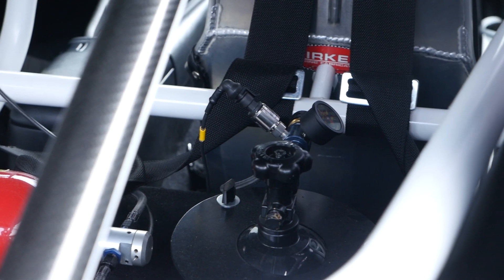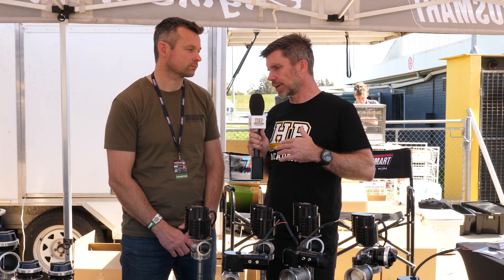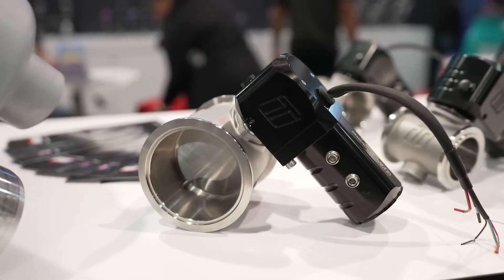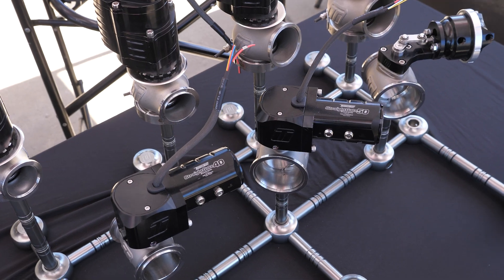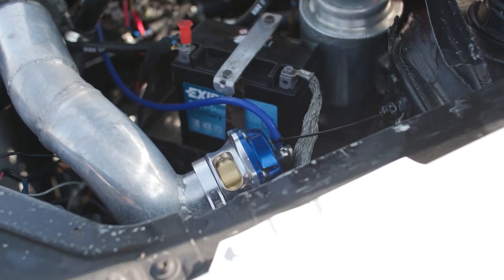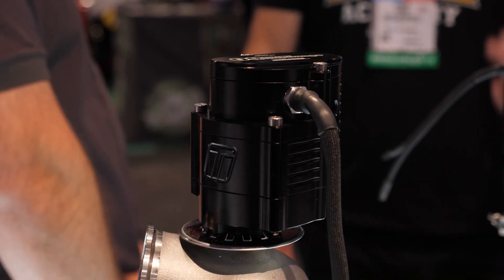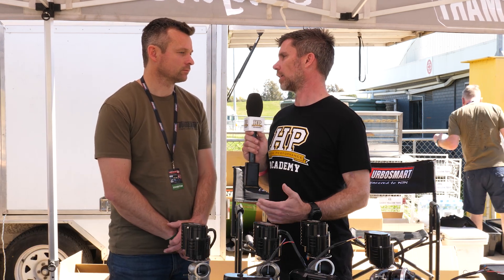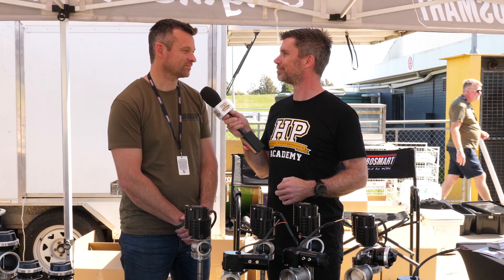Inside Turbosmart’s Electronic WASTEGATE Technology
Electronic wastegate vs pneumatic wastegate: which one do you actually need?

🏎️ Building a fast car? Get $400 OFF the all-inclusive VIP online course package deal
🦵Kickstart your EFI Tuning knowledge.

In drag racing, the difference between a win and a loss often comes down to repeatability in the first 60 feet. One variable that's impossible to control with a pneumatic wastegate is valve position on the two-step. Even with CO2 control and stable pressure on the diaphragm, exhaust manifold backpressure fluctuates, causing the valve to move unpredictably right before launch.

In this video, Matt from Turbosmart breaks down when electronic wastegates actually make sense and when they're complete overkill. Electronic wastegates solve specific problems in drag racing: eliminating CO2 system failures, providing precise position control during staging, and enabling cold side wastegate strategies in pro mod applications. But for 90% of applications including street cars and circuit racing, pneumatic wastegates are possibly still the better choice.

Also covered are the technical challenges of running an electronic wastegate. These units can draw 20 to 25 amps under rapid actuation, which creates heat and requires external high-power drivers to protect your engine control unit (ECU). Matt explains why even modern ECUs with built-in 25 amp drivers still benefit from external driver protection, and why routing wiring near hot exhaust components creates real risk.

From an original equipment manufacturer (OEM) perspective, electronic wastegates enable tight control over exhaust backpressure for exhaust gas recirculation (EGR) and emissions management when paired with direct injection. But in the aftermarket, it's about reliability and repeatability in one specific application: drag racing.

If you've been wondering whether an electronic wastegate is worth the cost and complexity for your build, this is the breakdown you need.

TIMESTAMPS
0:00 - Is CO2 Dead?
0:25 - Why OEs Use Electronic Wastegates
1:01 - Aftermarket Wastegates
1:19 - Electronic Wastegate Use Cases
1:45 - Wastegates Vs Launches
2:30 - Pneumatic Gate Movement
3:08 - CO2 Boost Control
3:49 - Human Error
4:00 - Other Advantages
4:12 - 10% Use Case E-WG
4:21 - Street & Circuit Racing
4:37 - Cold Side Wastegate Strategy
5:28 - ProMod Boost Control
5:46 - EWG Current Draw
6:38 - Why An External Driver?
7:28 - Turbosmart Black Box
8:06 - Thanks Matt
FREE STUFF

🏎 Start Tuning With Confidence | EFI Fuel & Ignition Basics Lesson

💻 How to Tune Stock ECUs Safely | HP Tuners Fuel & Ignition Lesson

🧑‍💻 Design. Digitise. Develop. | CAD & 3D Scanning Lesson

🔧 Learn to Align Like a Pro | DIY String Alignment & Setup Guide